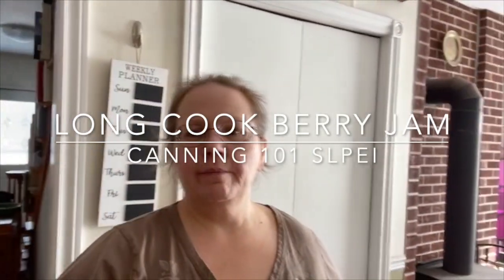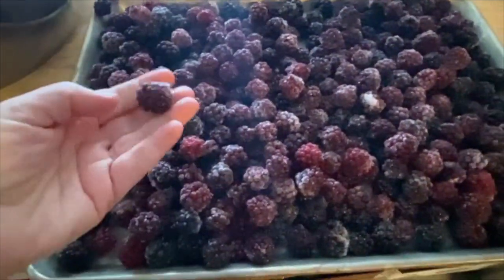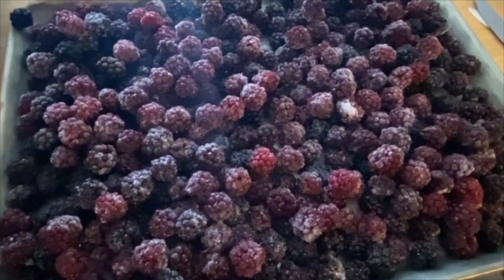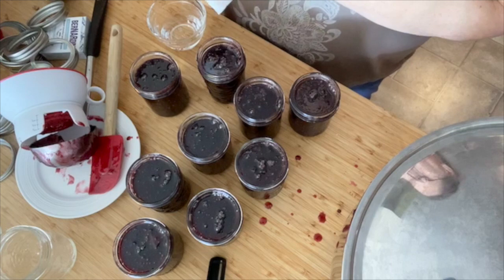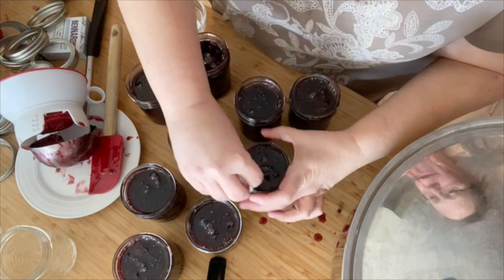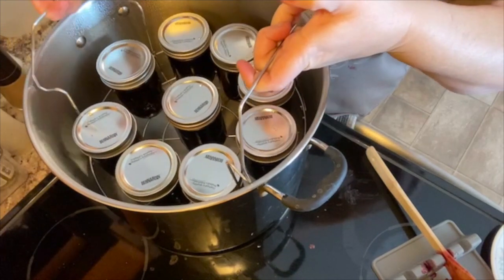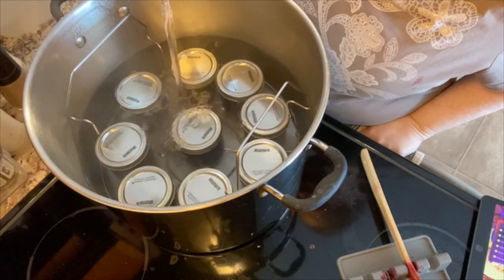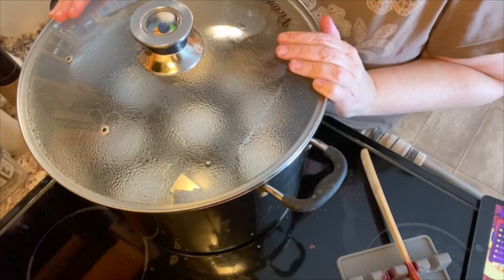Canning 101, Long Cook Jam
Welcome to Canning 101, Tammy Style.

Lets start. our adventure while I show you my favourites and we try some new things together.  This might even be fun.  :o)

Long cook jam takes advantage of all the natural pectin found in the fruit.  Now of course some fruit has more natural pectin than others which is why we use lemon juice.

Now don’t forget, you do not need a steam canner or a water bath canner to give it a try, the starter kits have a canning rack that will fit in the bottom of most large pots.  Just remember to use one with a good lid.

The steam canner:

The caning resource for everyone, if you can you might as well do it safely, and this is the site we will use for most of our canning adventure together.  Go ahead and explore, maybe you will find something we can make together.